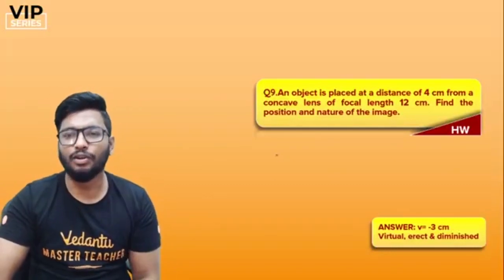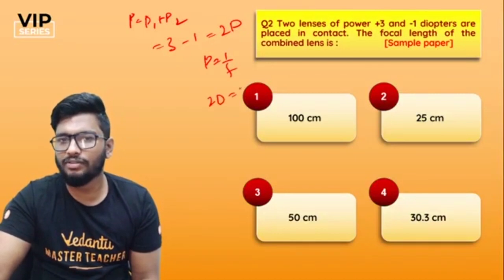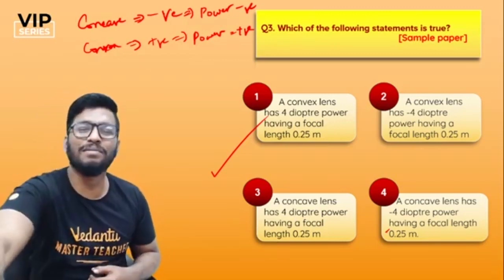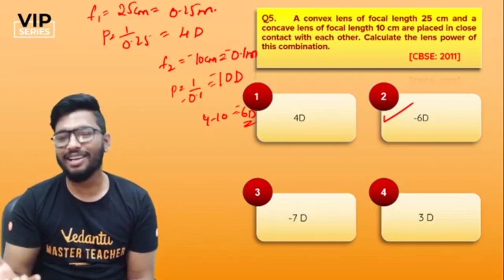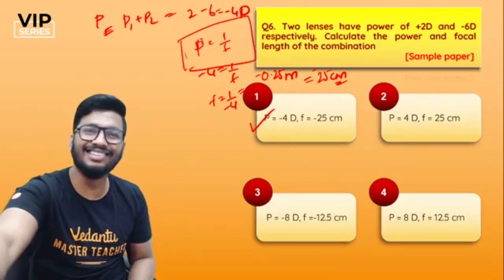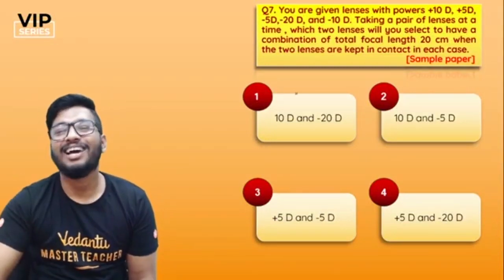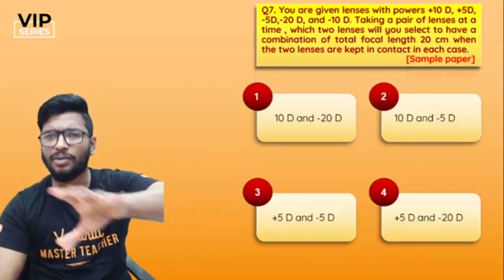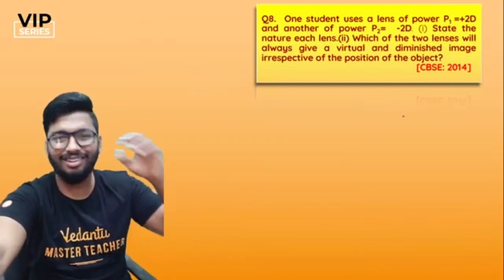Light L-6 | Power of a Lens Problems | CBSE Class 10 Science Chapter 10 | VIP Series |Vedantu 9 & 10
Light | Power of a Lens Problems | CBSE Class 10 Science Chapter 10 (Physics) | NCERT Solution for Class 10 Physics | VIP Series | Vedantu9thand10thEnglish with your favorite Anoop Sir. Light Class 10 CBSE is one of the interesting sessions and it helps to get 100 marks in CBSE Class 10 Physics. In Vedantu, You can now watch today's session of Light Class 10 | Light Class 10 Vedantu | Concave Lens Problems | Power of a Lens Problems | Power of a Lens Class 10 Problems | Class 10 Science Chapter 10 | NCERT Solution | Power of a Lens.

🔥 JEE vs NEET (Join this amazing session in which two Legends Harsh Sir and Amrit Sir will clear all your doubts on JEE and NEET)

Benefits of buying a PRO Subscription: 👇
✿ Fun interactive learning with in-class quiz and leader board

Topics Covered in this Session:
♦ Light Class 10 NCERT
♦ Power of a Lens Problems
♦ Light Ray Diagram Class 10 Vedantu

We hope your visit to Vedantu 9th & 10th English “Light | Power of a Lens Problems” brings you a greater love ❤️ of Class 10.

🎯 Let us know your doubts and what you think 🤔 about today’s topic “Light class 10 | Power of a Lens Problems"", please comment in the below 👇 section, we will respond and solve your doubt ASAP.

Thanks for your support in the “Light - Power of a Lens Problems Class 10 CBSE” session Vedans!! See you in the next surprising session.